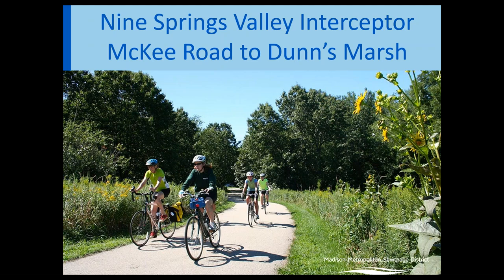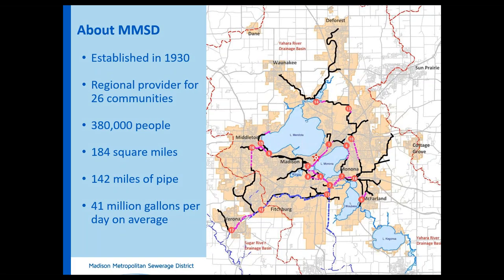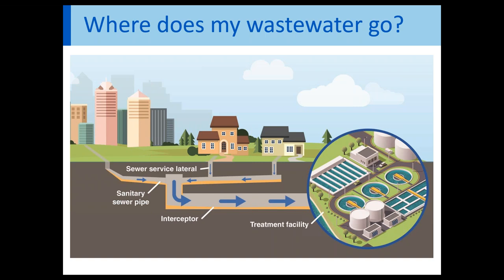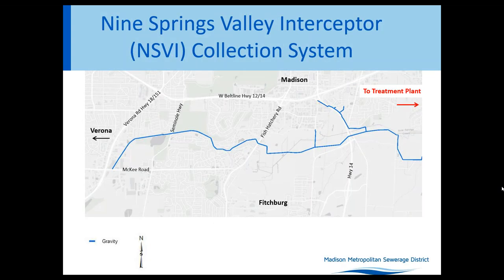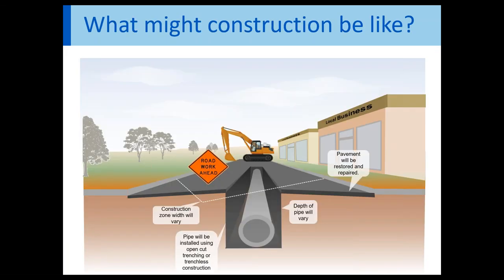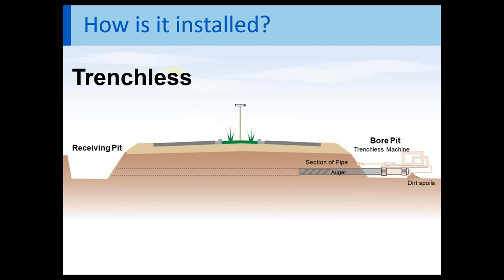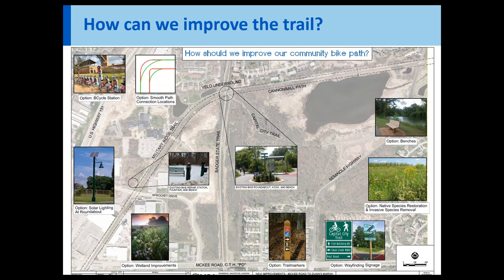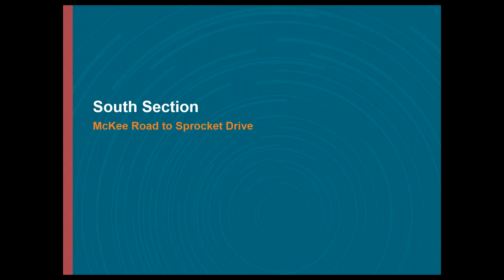Virtual Public Information Meeting: Nine Springs Valley Interceptor-McKee Road to Dunn's Marsh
Learn more about the District's upcoming NSVI-McKee Road to Dunn's Marsh construction project. The public is encouraged to share comments or questions regarding the project and vote on potential trail improvements through March 27, 2020 by completing the form